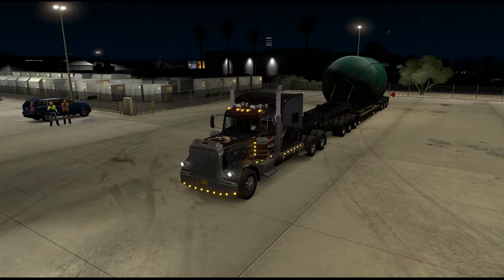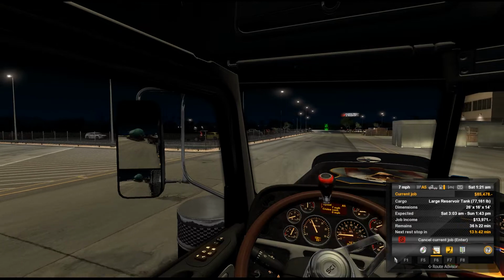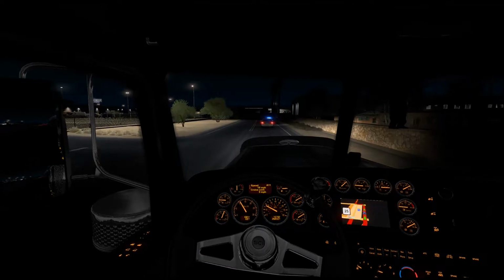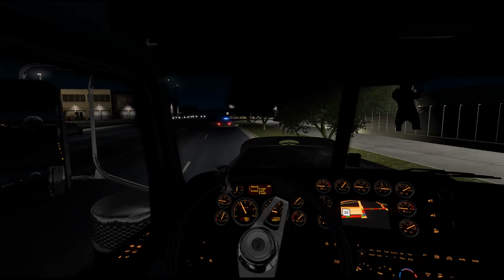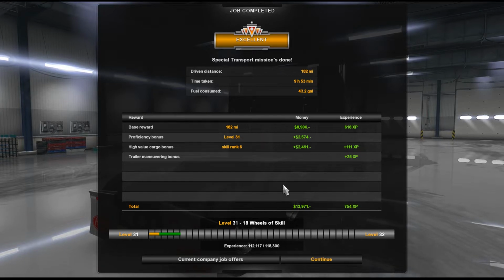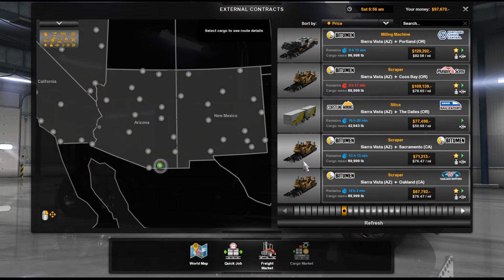American Truck Simulator - Truckin' Tuesday - Special Transport Phoenix to Sierra Vista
Today we haul a large water tank which is part of the special transport DLC from Phoenix to Sierra Vista